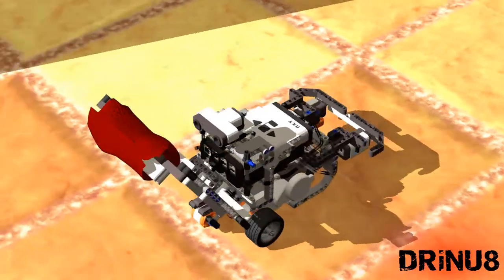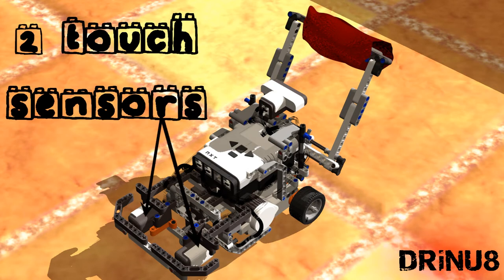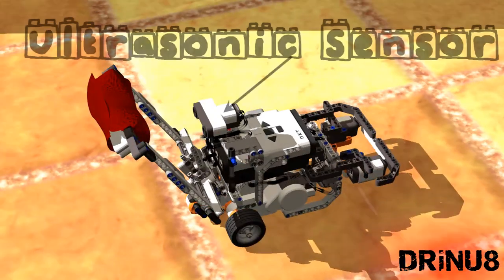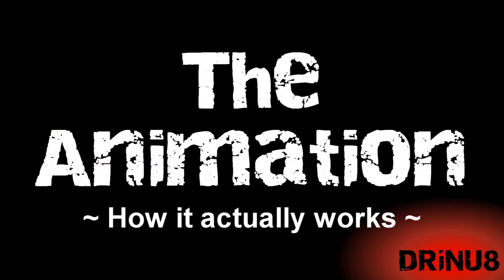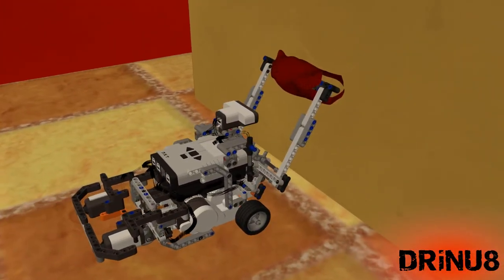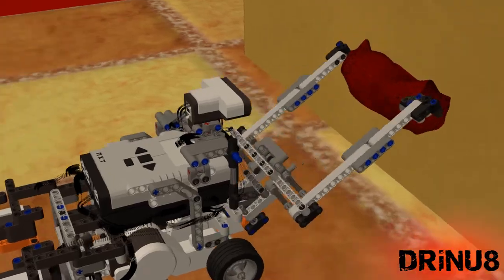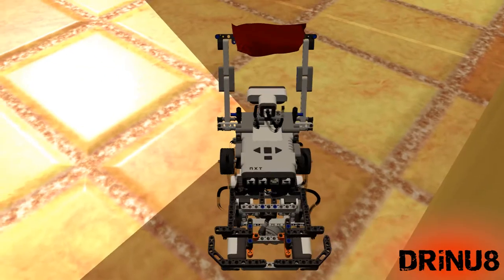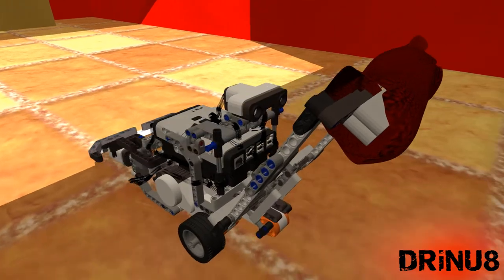Lego NXT Robot - CleanBot (Animation included)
A robot I did using LEGO Mindstorms NXT 2.0.

Opinions and comments are appreciated :)

Content:
Modelling of robot, Animation, and Video Editing ~ DRiNU8